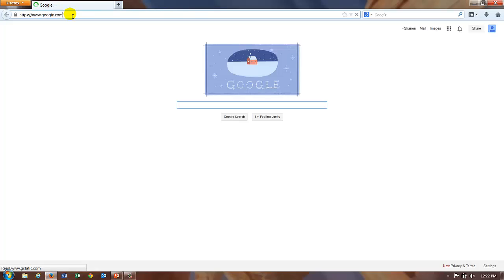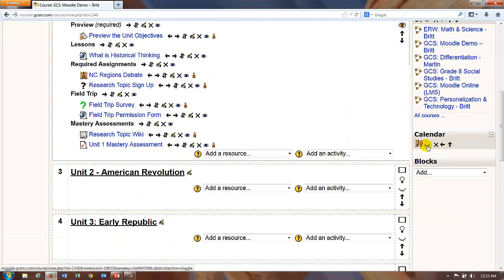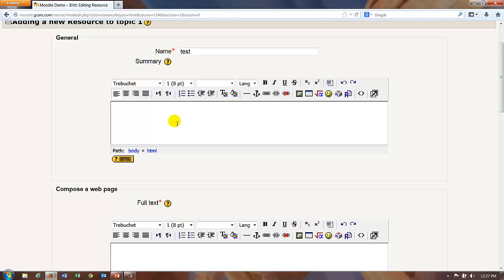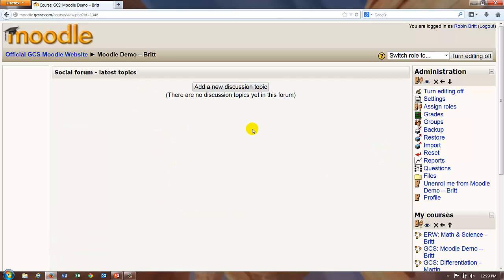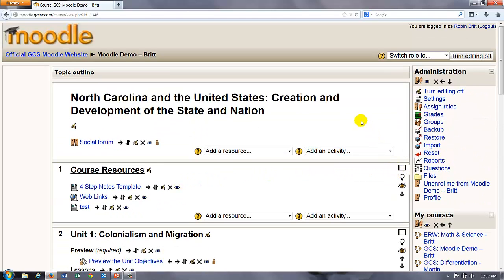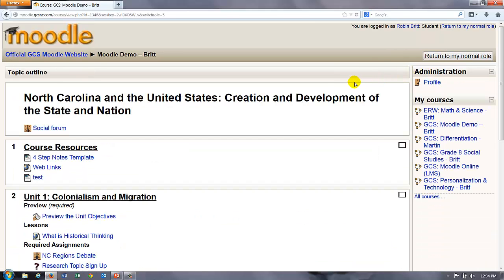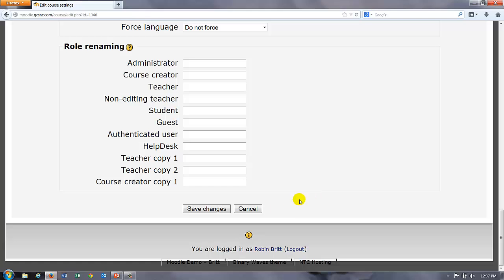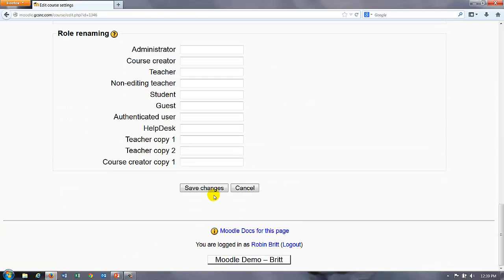Setting Up The Structure of Your Moodle Course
This is a video intended for Guilford County Schools staff and is part of a training series for setting up a Moodle course.